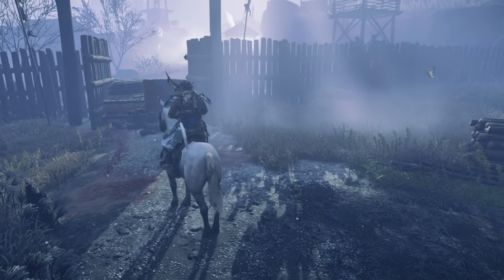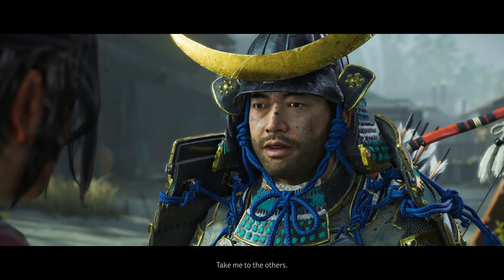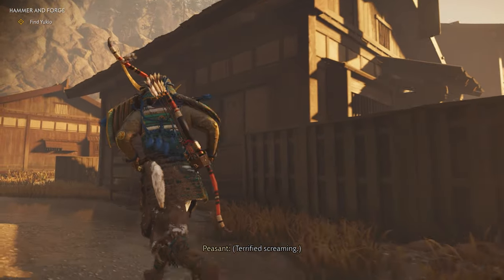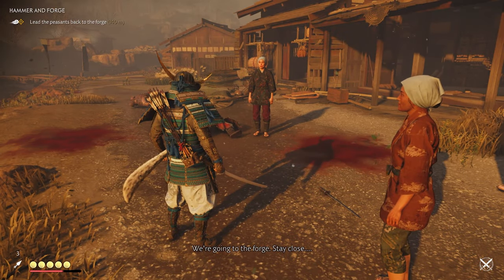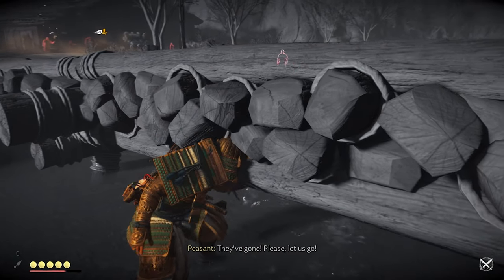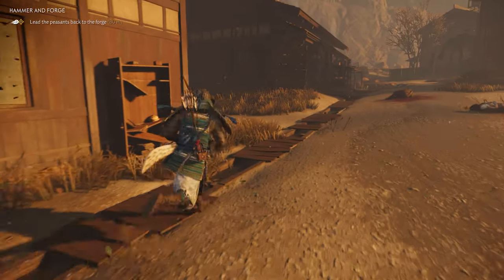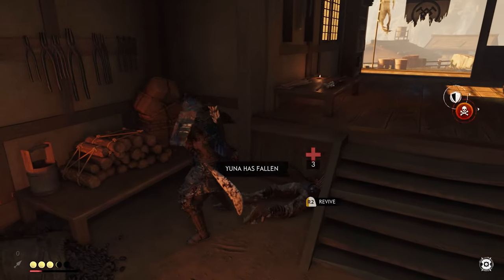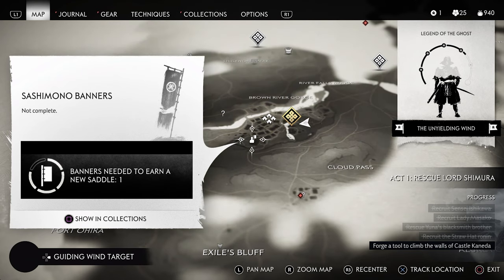GHOST OF TSUSHIMA - Part 13 - Hammer And Forge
- Hammer And Forge - In the late 13th century, the Mongol empire has laid waste to entire nations along their campaign to conquer the East. Tsushima Island is all that stands between mainland Japan and a massive Mongol invasion fleet led by the ruthless and cunning general, Khotun Khan. As the island burns in the wake of the first wave of the Mongol assault, samurai warrior Jin Sakai stands as one of the last surviving members of his clan. He is resolved to do whatever it takes, at any cost, to protect his people and reclaim his home. He must set aside the traditions that have shaped him as a warrior to forge a new path, the path of the Ghost, and wage an unconventional war for the freedom of Tsushima.